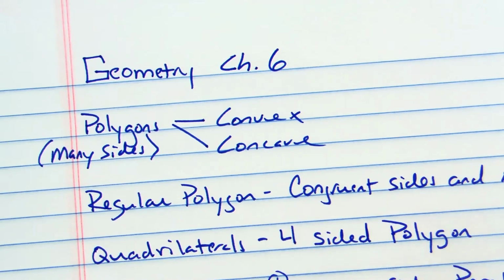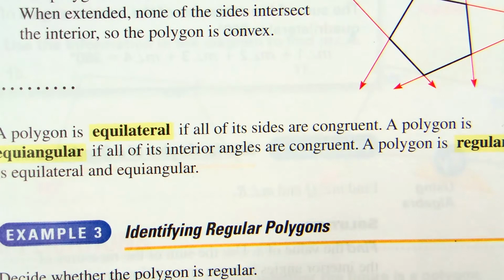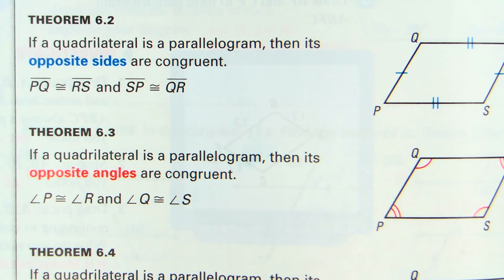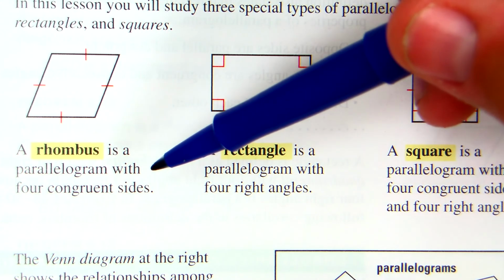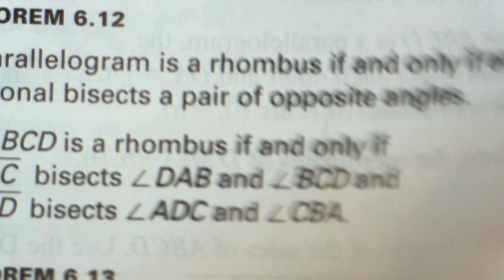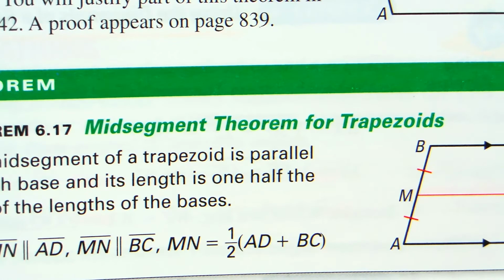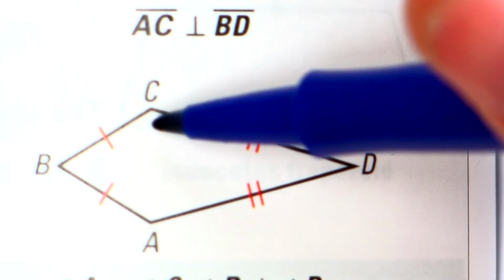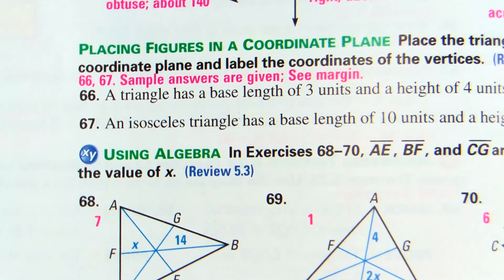Geometry chapter 6